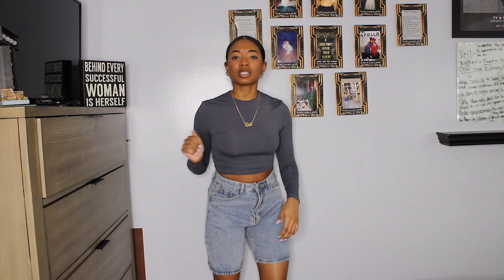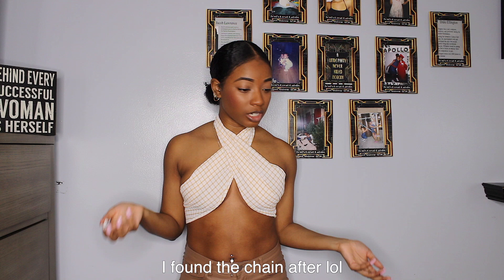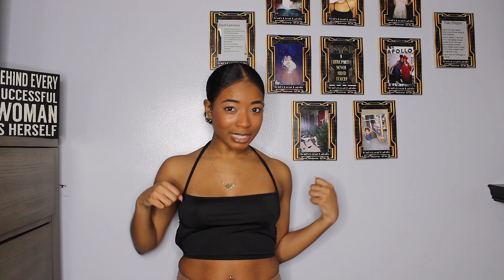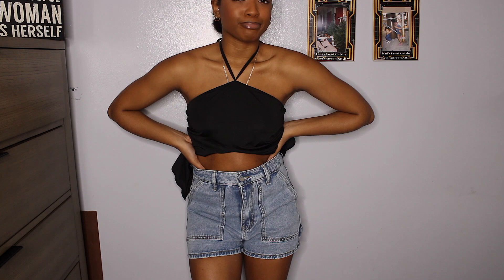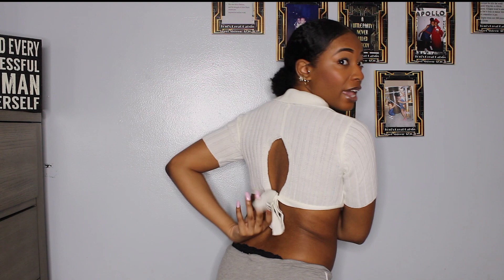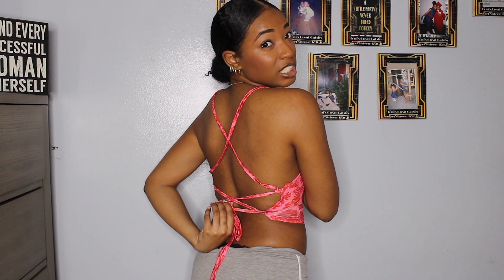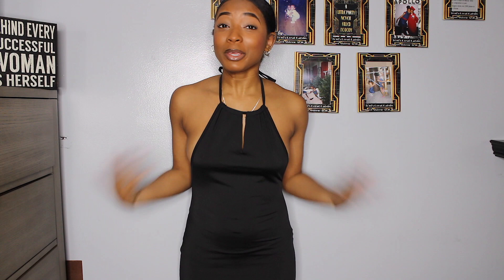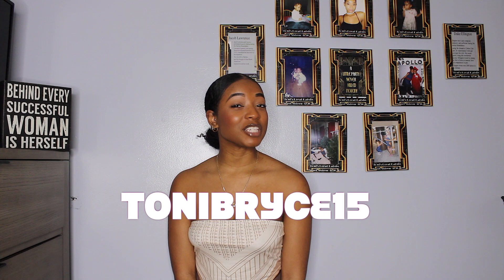HUGE SHEIN SUMMER TRY ON HAUL (20+ items) | I Spent $300!!!!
Hi, guys in this video I will be showing you my huge Shein summer haul! Summer is right around the corner so who would not want to look GREAT at an affordable price?!?!? Save them coins boo! Love you guys!

1. Lace-Up Backless Bandana Halter Top

2. Asymmetrical Hem Halter Top

3. Tie Front Crop Halter Top

4. Tie Back Crop Knit Top

5. Knot Straps Ruched Asymmetrical Hem Satin Cami Top

6. Twist Front Tank Top

7. Tie Back Backless Halter Top

8. Allover Floral Print Pencil Skirt

9. Plaid Tie Back Chain Neck Top

10. Graphic-Print Asymmetrical Hem Tube Top

11. Solid Coated Flare Leg Jeans

12. Tied Open Back Crop Halter Top

13. Crisscross Tied Backless Floral Cami Bandana Top

15. Halter Neck Backless Bodycon Dress

16. Cut-out Tie Back Rib-knit Crop Top

17. Light Wash Denim Shorts Without Belt

19. Braided Wide Fit Slide Sandals

20. Twist Front Tied Backless Leopard Halter Top

M E D I A/B U S I N E S S I N Q U I R I E S